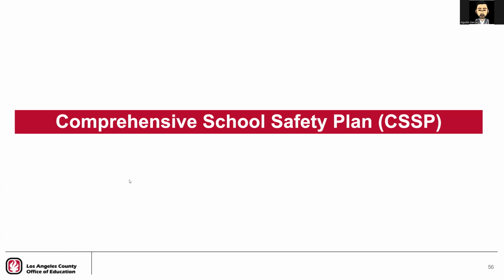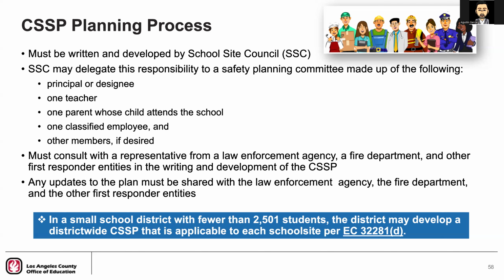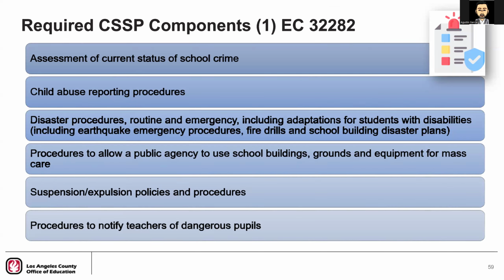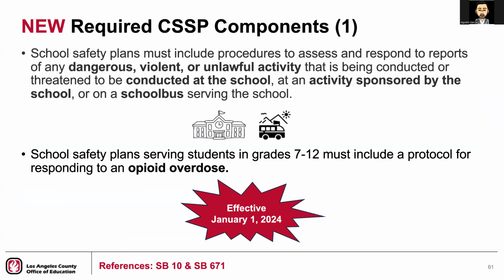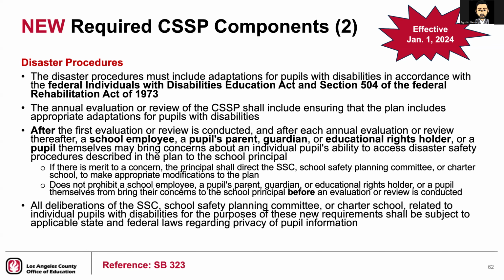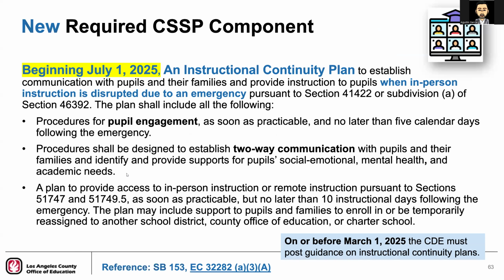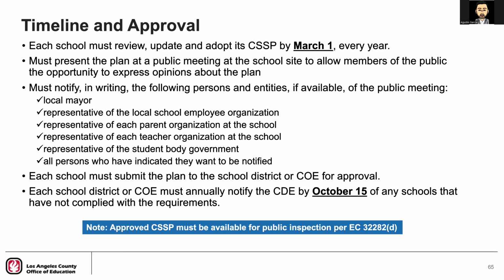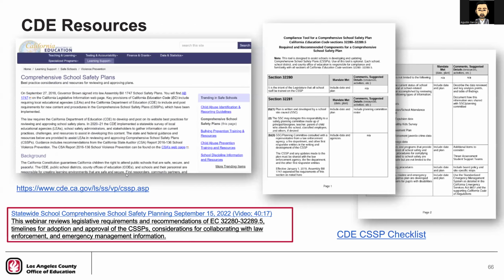OLD LACOE LCAP/SFP eLearning Series - Module 3: Comprehensive School Safety Plan